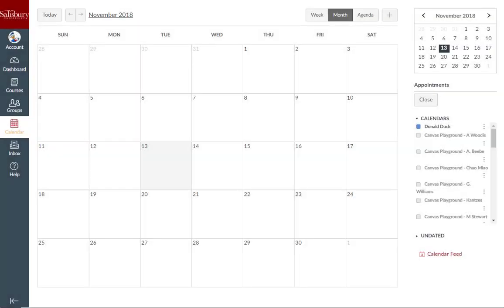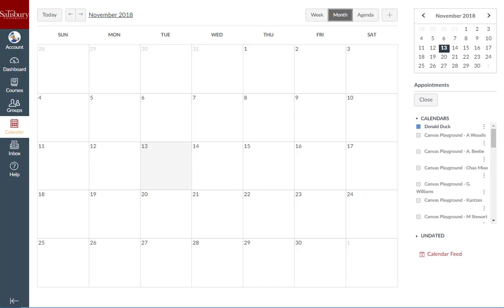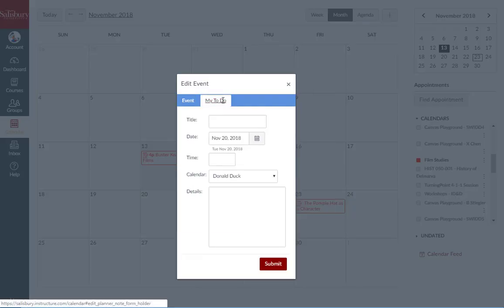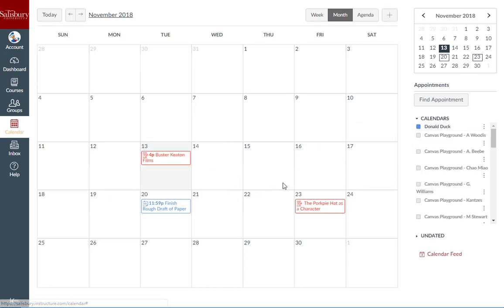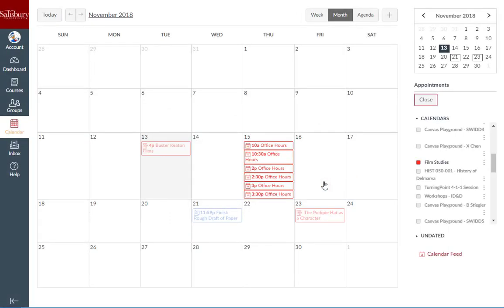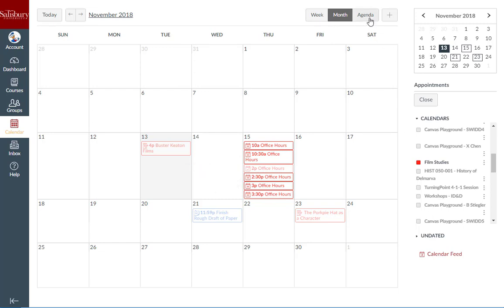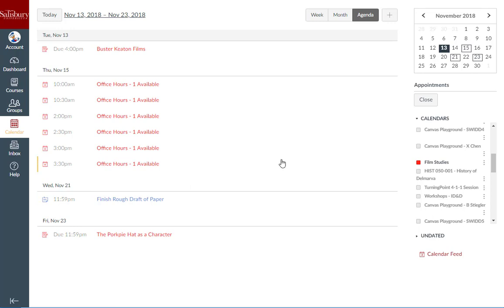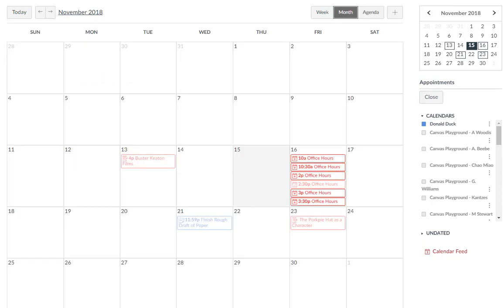MyClasses Calendar Items and Reserving Appointments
This Tip looks at how to use the MyClasses calendar to create and track to-do list items and to schedule appointments that an instructor makes available for reservation.